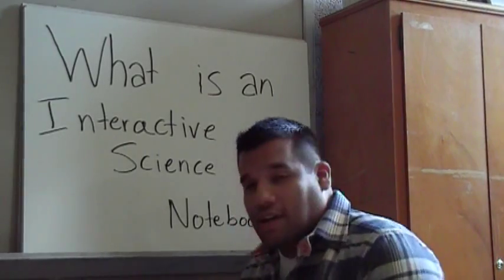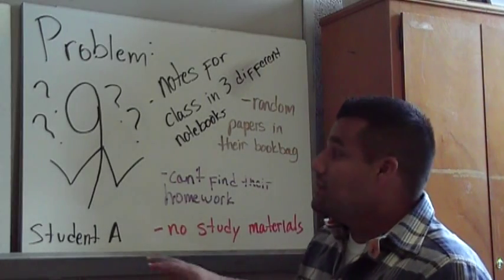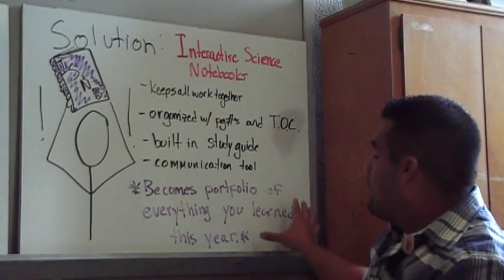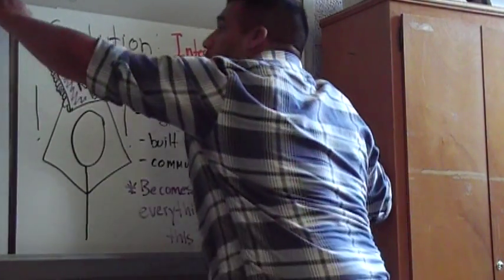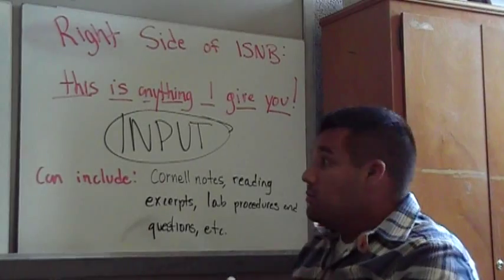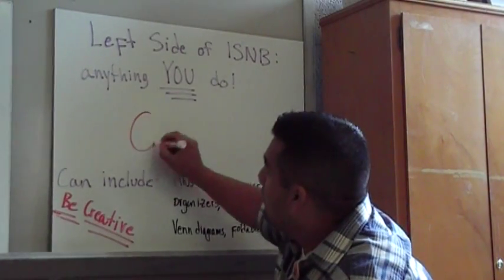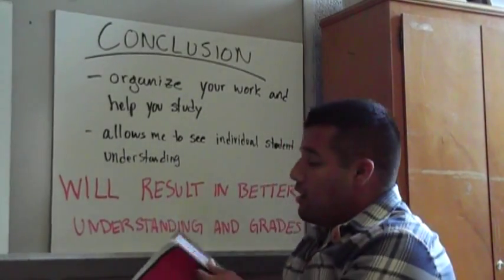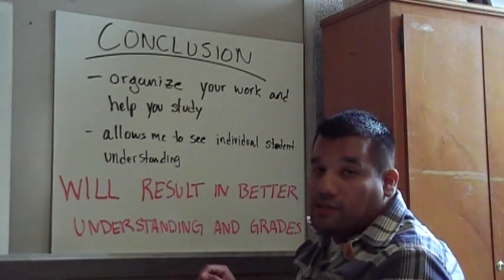Interactive Science Notebook Flipped video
Please complete your WSQ (watch video, summary, and question)for this video lecture.